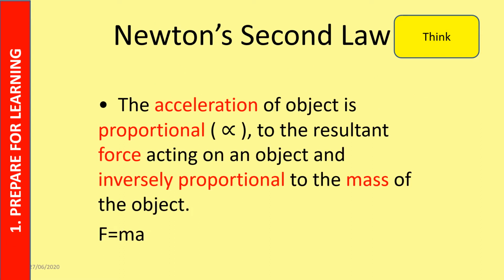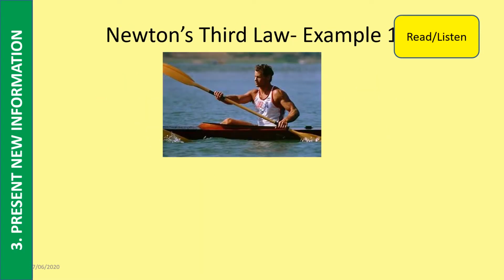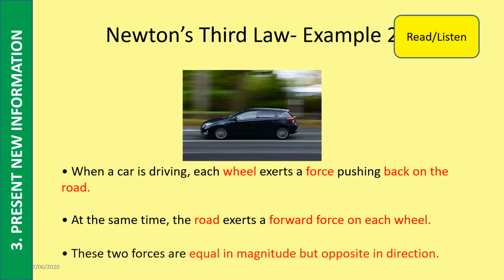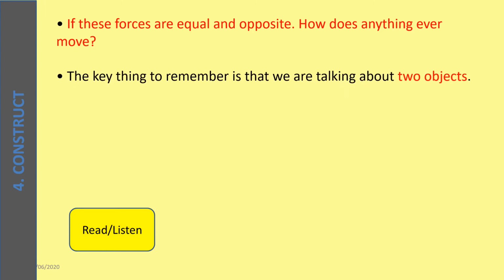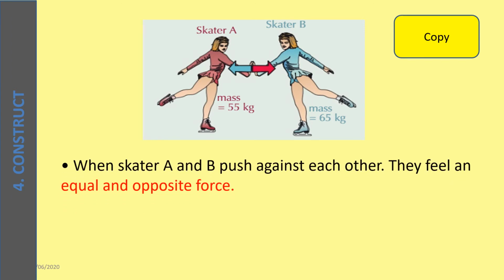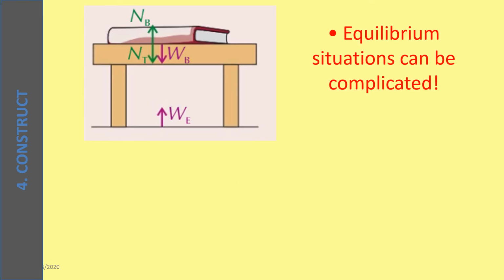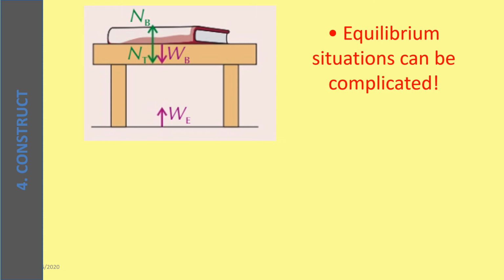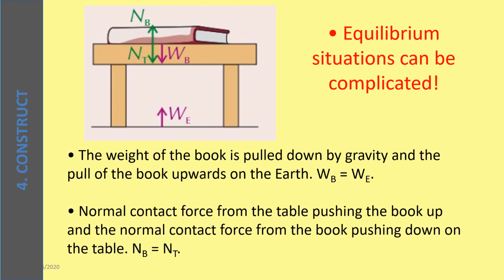10S3 WC 29 06 20 L1 and L2 Newtons Third Law